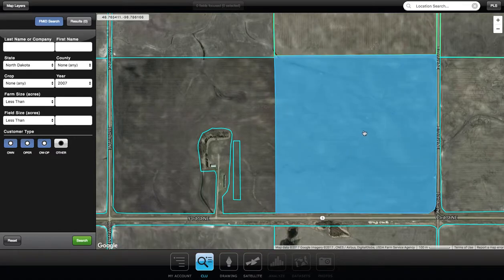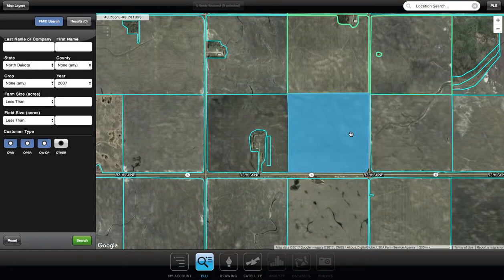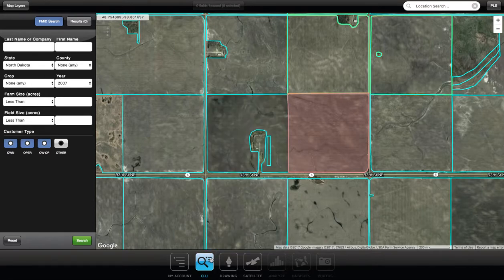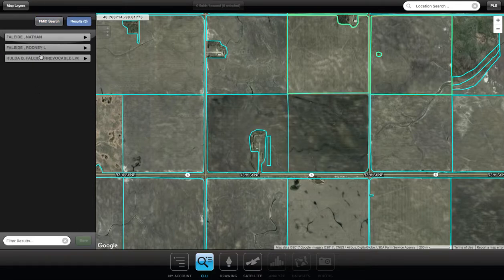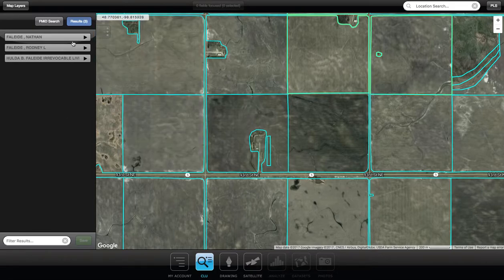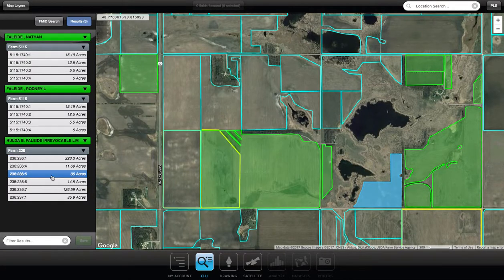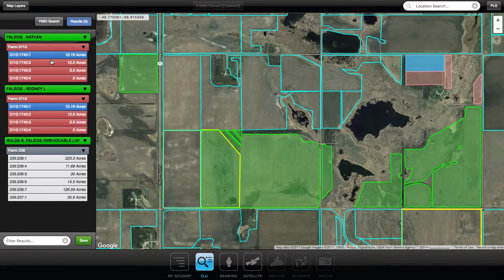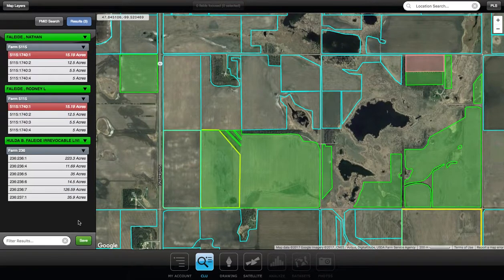CLU adding and search in Mapcenter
Adding CLUs (common land units) and search for CLUs by owner, operator, owner/operator, or other to what field boundaries are connected to those groups or entities in Satshot Mapcenter